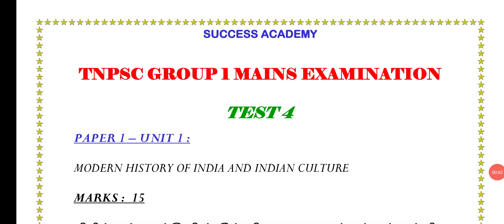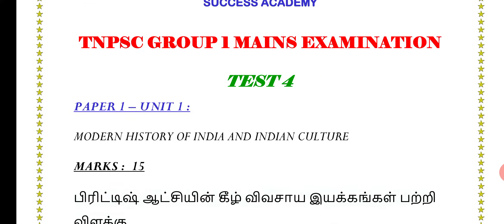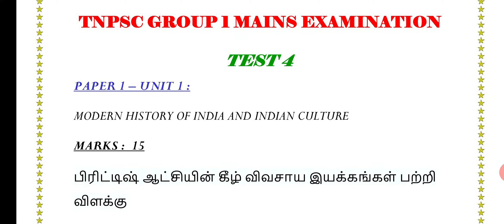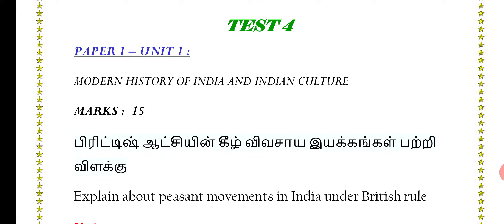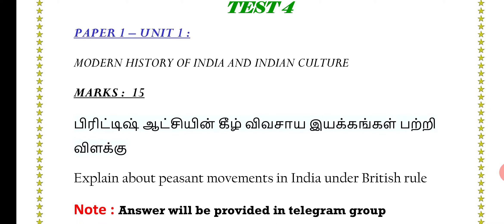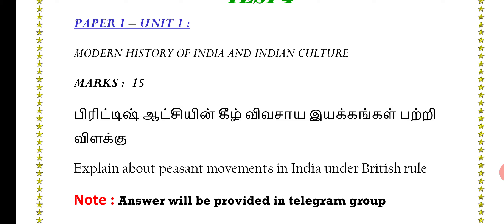TNPSC | GROUP 1 MAINS | TEST - 4